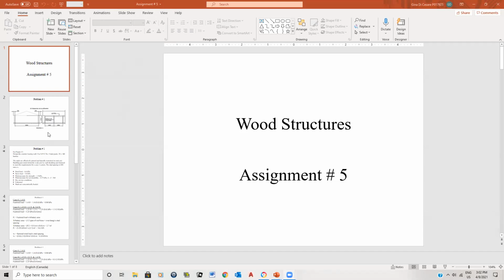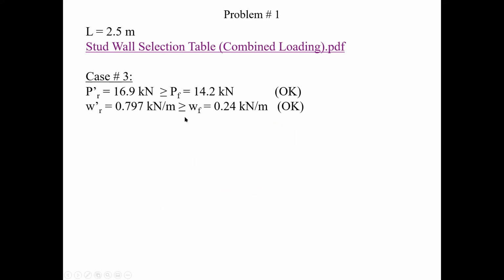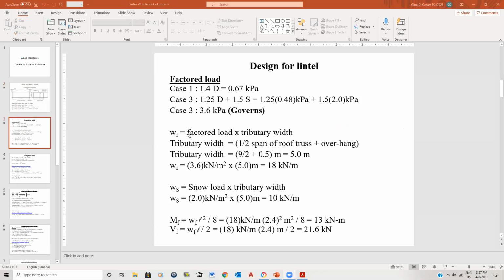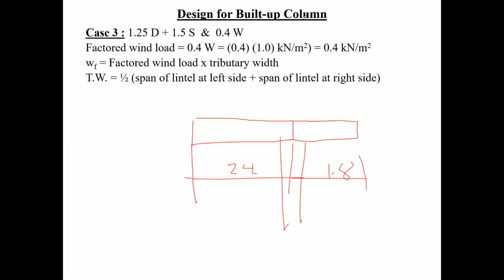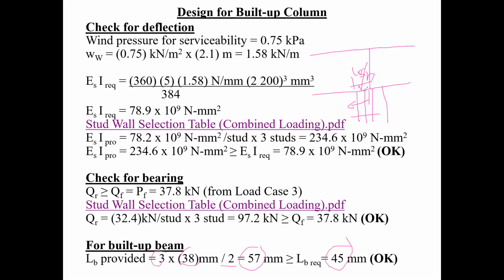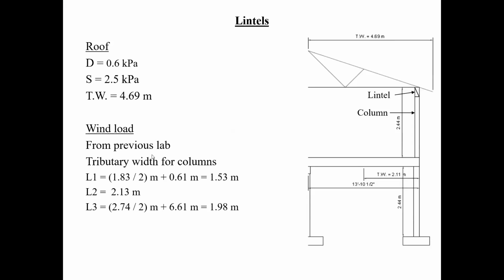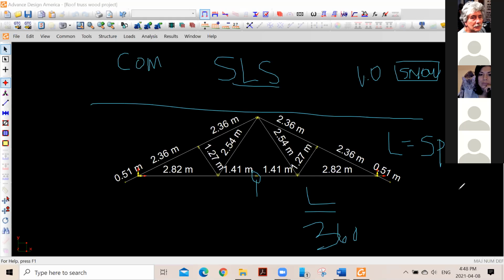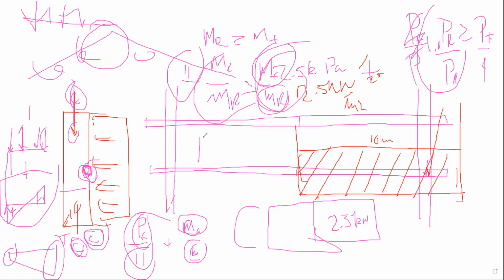Joe Di Cesare Wood Structures Lecture & Lab #8 Lintels & Exterior columns